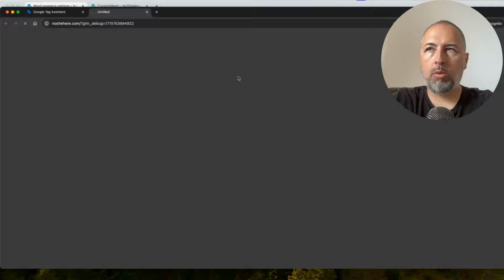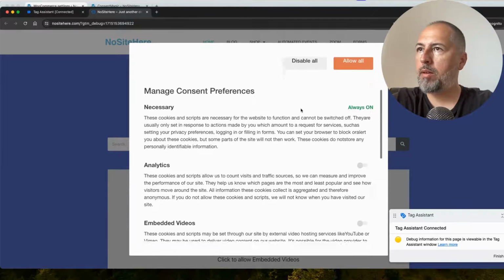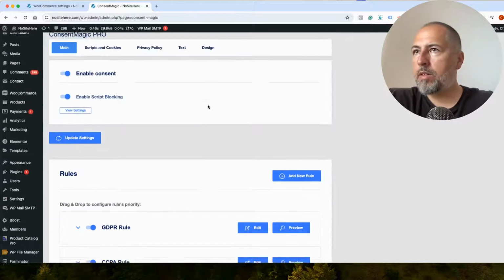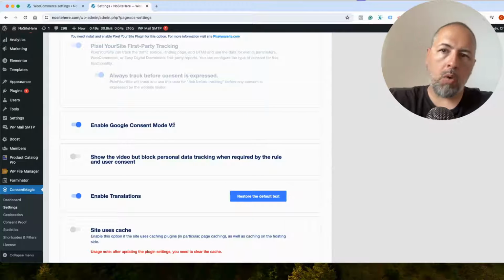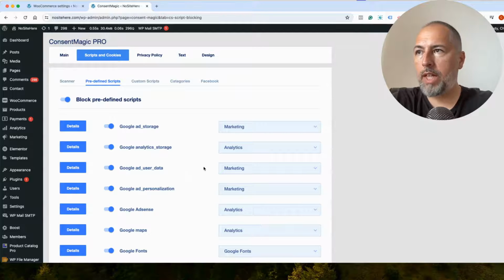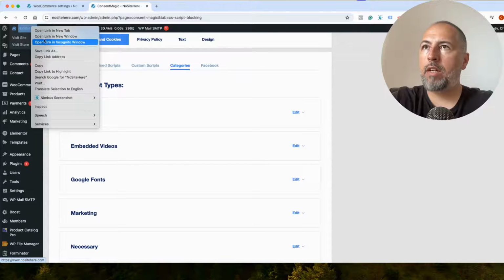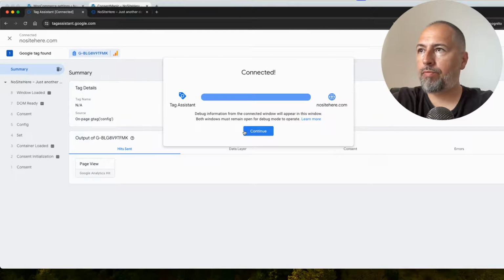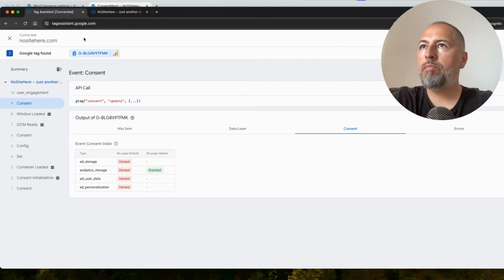Google Analytics Consent Mode V2 for the Google Analytics by WooCommerce Plugin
The ConsentMagic plugin has Google Consent Mode V2 support for tags installed with the Google Analytics by WooCommerce plugin.